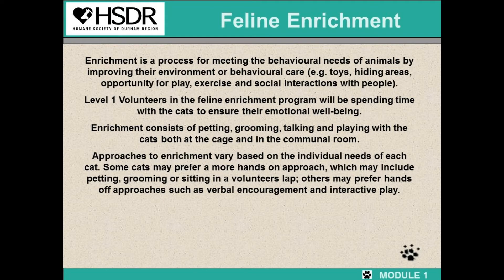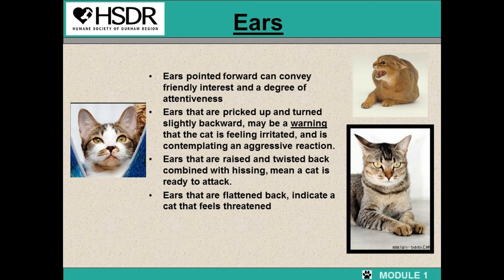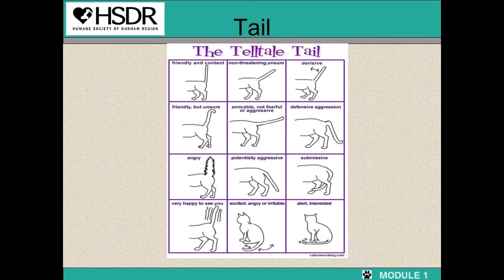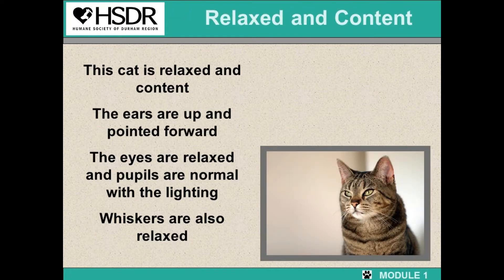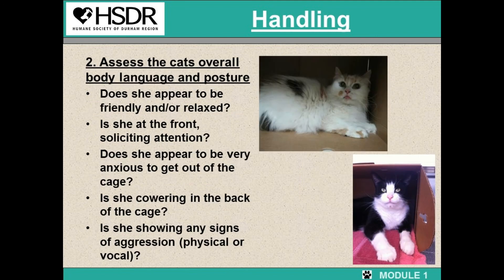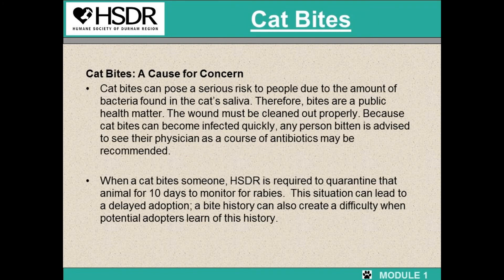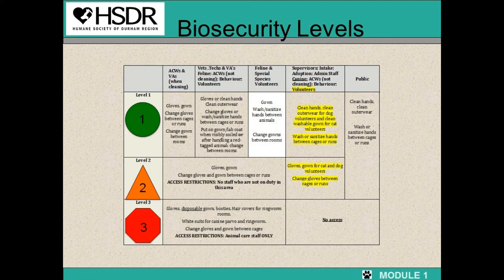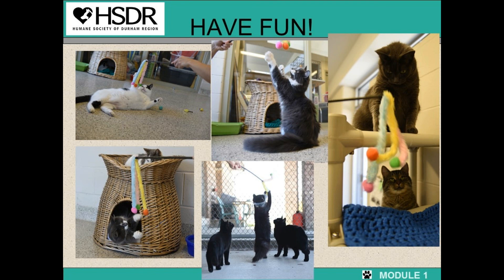Feline Enrichment Orientation Video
This is the orientation for new HSDR Feline Enrichment Volunteers.